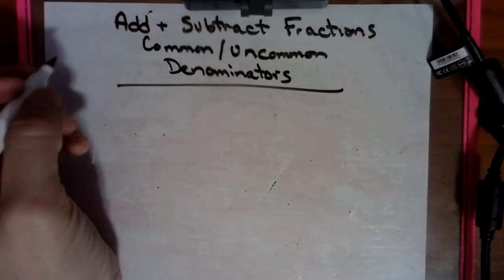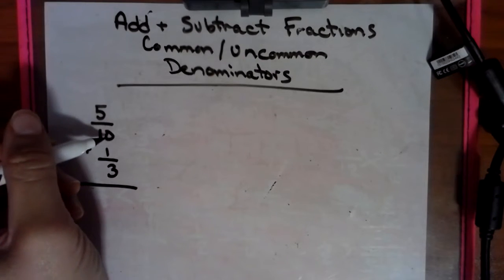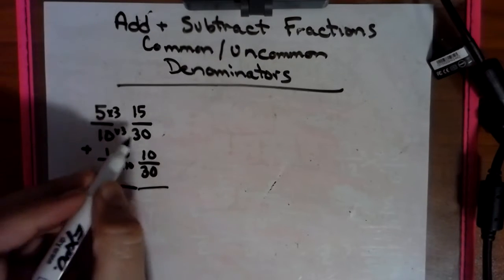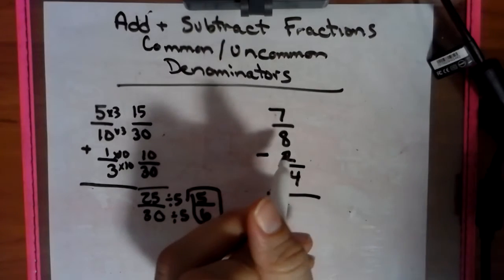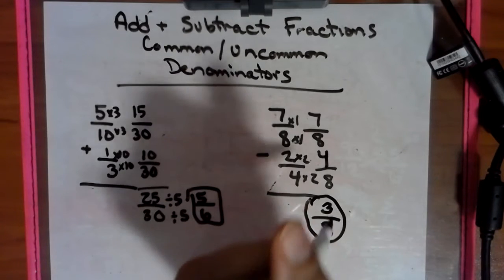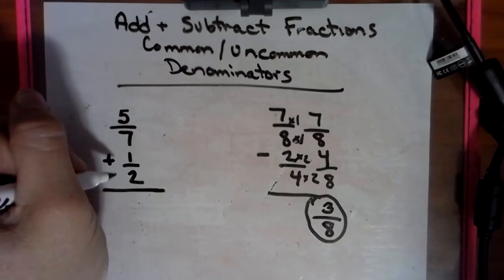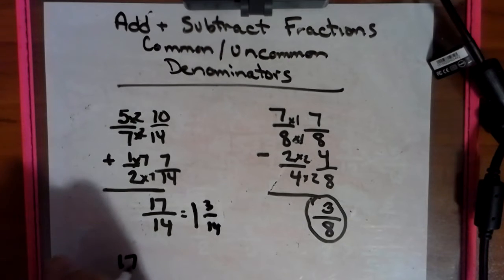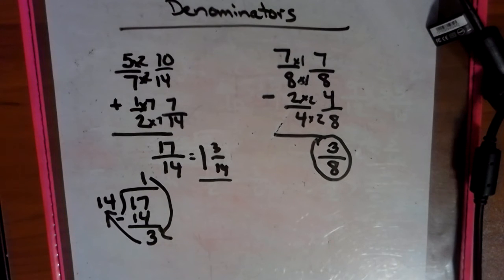Adding and Subtracting Fractions with Common and Uncommon Denominators